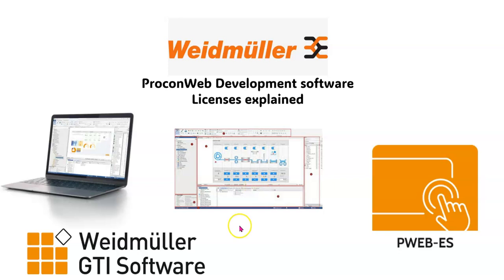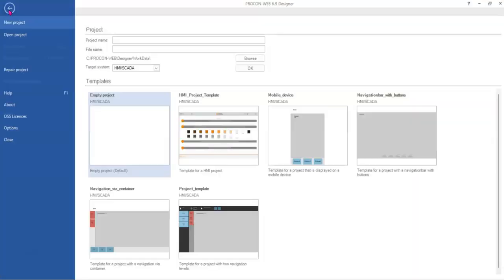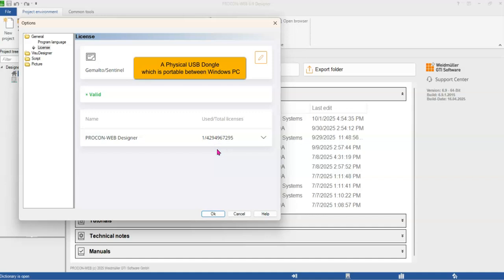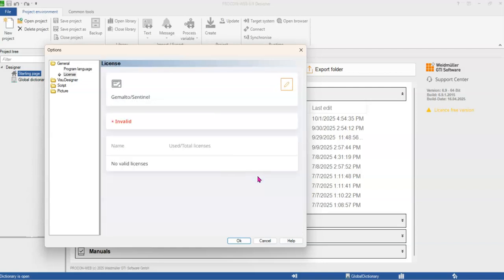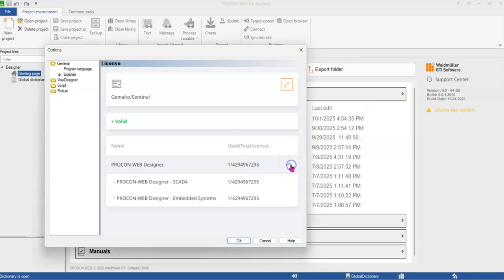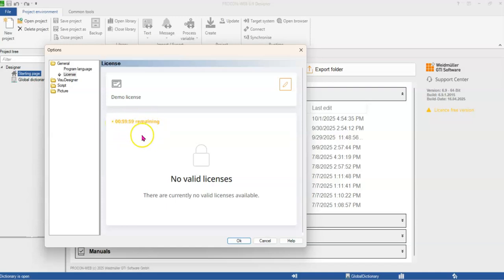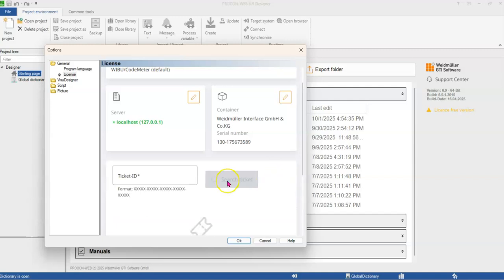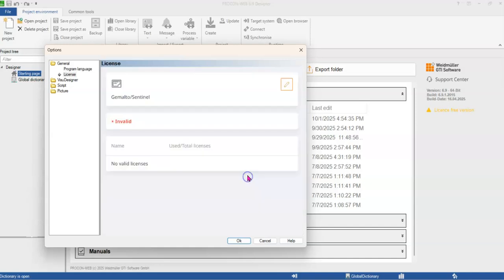ProconWeb development license explained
This Video explains the different licensing methods for ProconWeb 'Development' s/w running on a Windows PC.